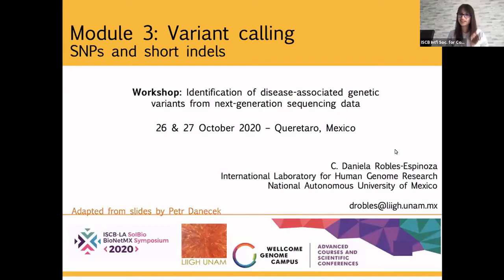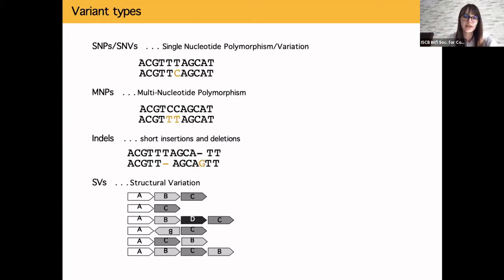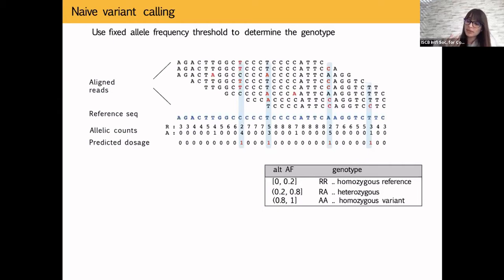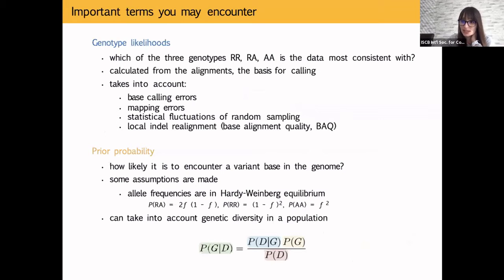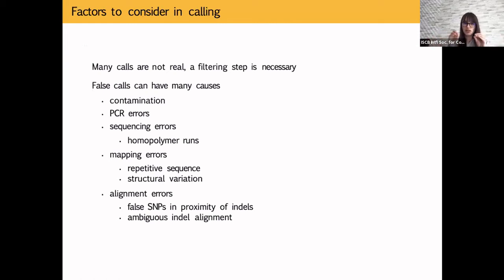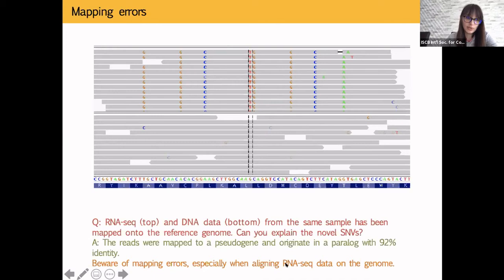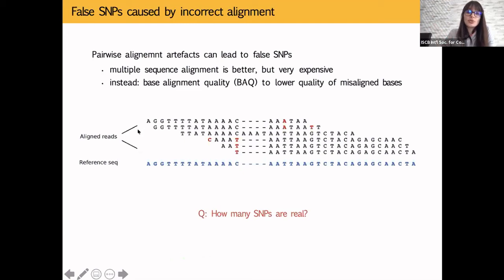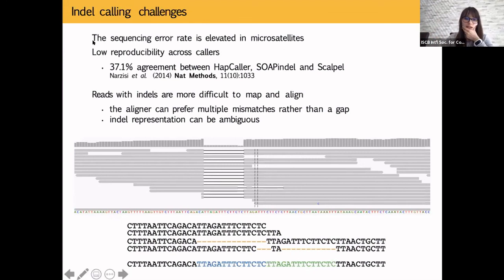Workshop B-II:... - Robels Espinoza, Castañeda-Garcia, Basurto-Lozada, Vázquez-Cruz - ISCB-LA 2020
Workshop B-II: Identification of disease-associated genetic variants from next-generation sequencing data - Carla Daniela Robels Espinoza, Carolina Castañeda-Garcia, Patricia Basurto-Lozada, Estefanía Vázquez-Cruz - ISCB-LA 2020

EDAM Keywords: Variant calling, GWAS study